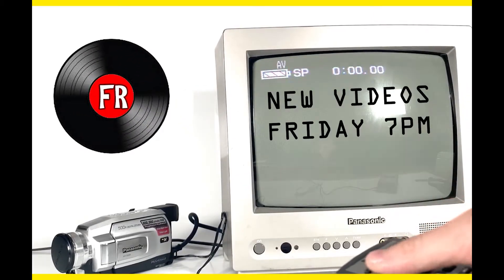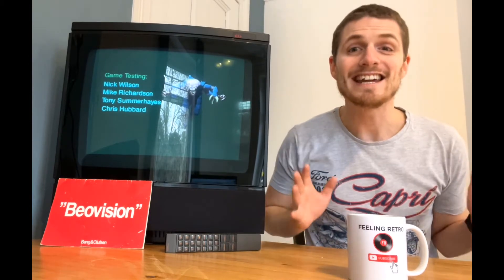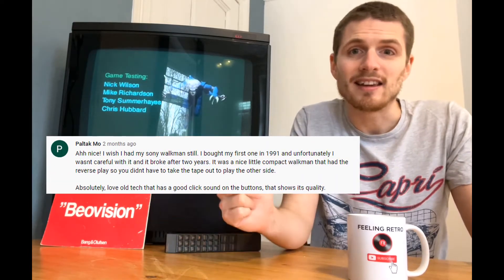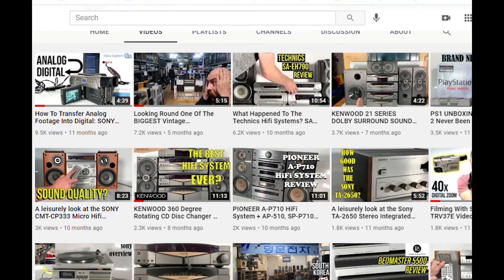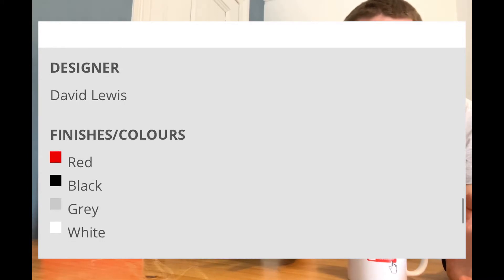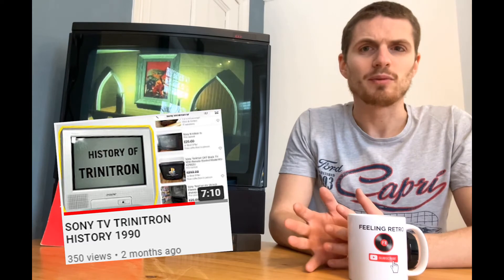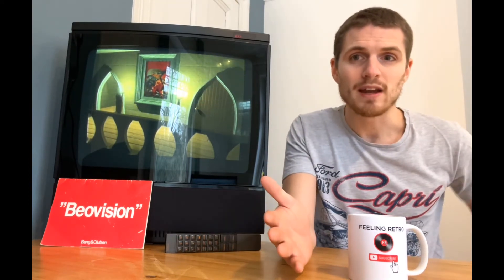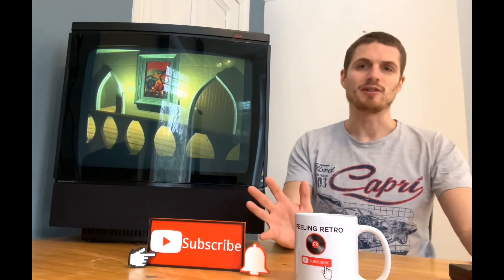Is the Bang & Olufsen BEOVISION MX200 CRT TV - The Best Gaming Monitor STILL?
Welcome to Feeling Retro where we review, test, take apart and fix retro electronics.